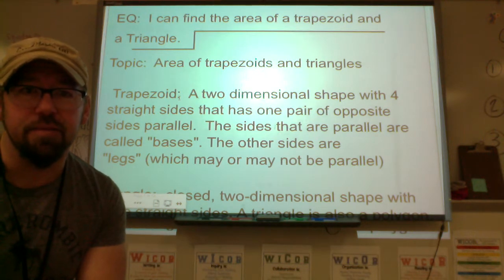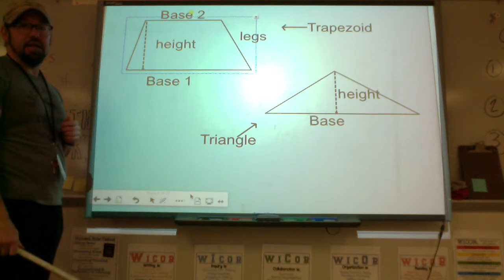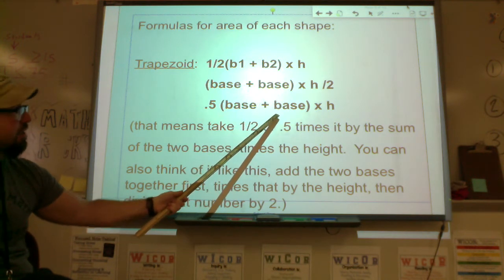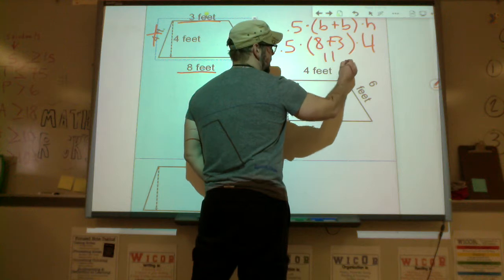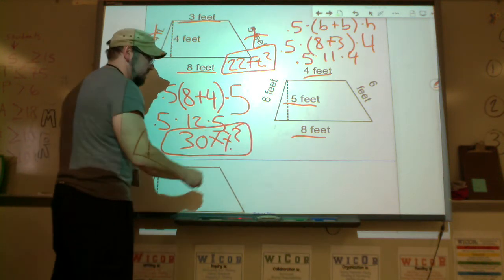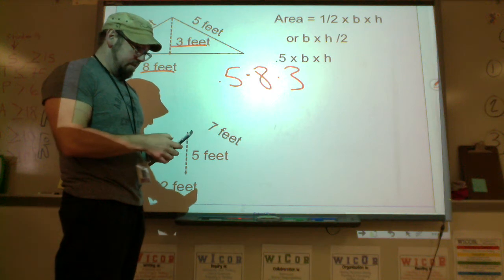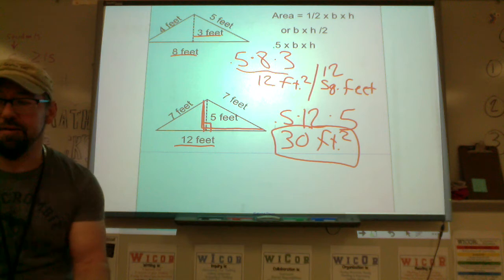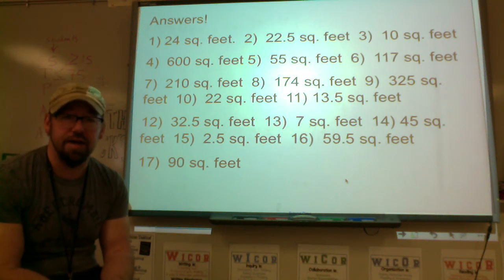trap:triangle lesson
Area of triangle/trapezoid from Mr. Engen